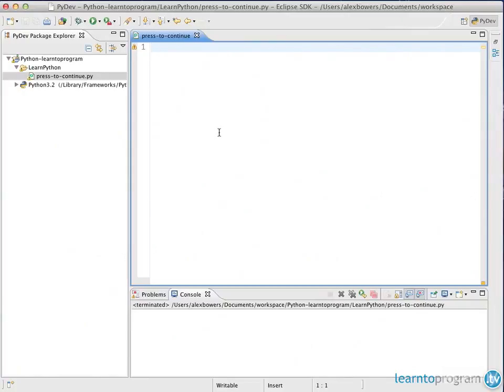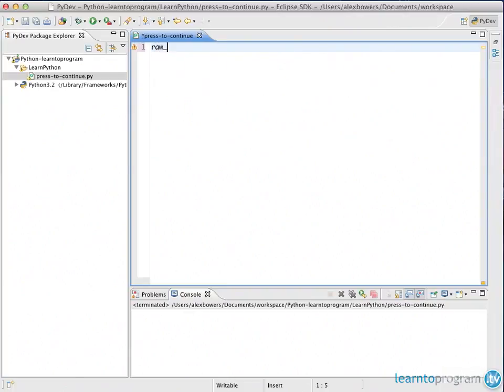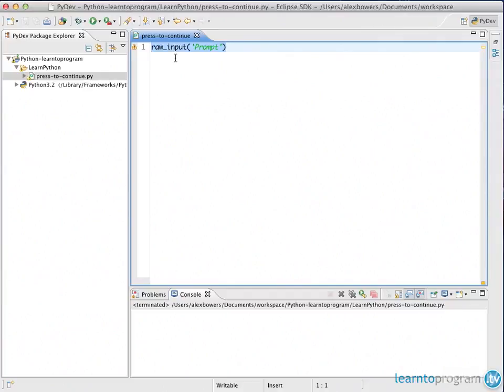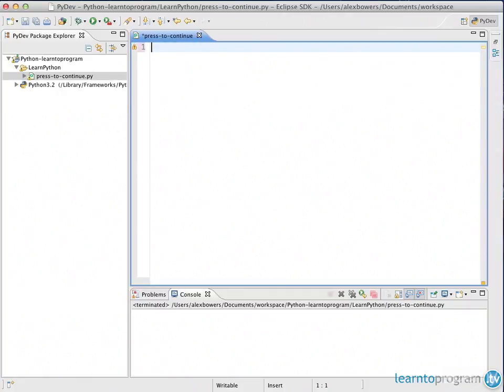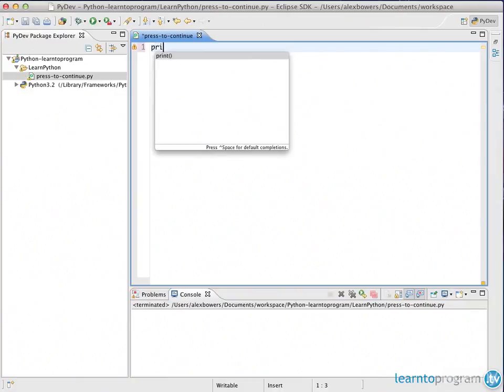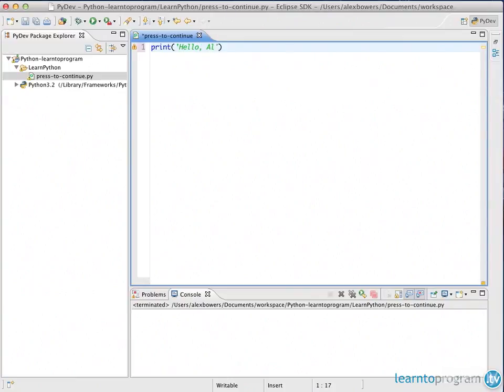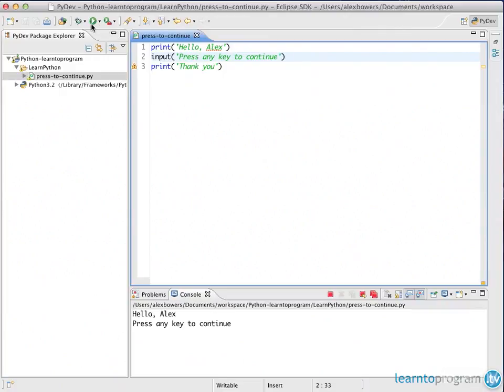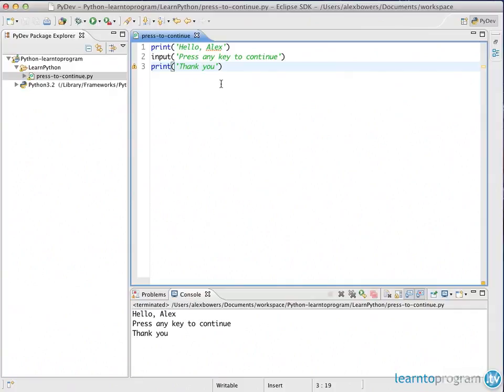001 Press any key to continue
Course Description

Python is a functional and flexible programming language that is powerful enough for experienced programmers to use, but simple enough for beginners as well. Python is a well-developed, stable and fun to use programming language that is adaptable for both small and large development projects. If you want to learn how to program or want to branch out into other programming languages, our Python for Beginners course is the right python training course for you.

Programmers love Python because of how fast and easy it is to use. Python cuts development time in half with its simple to read syntax and easy compilation feature. Debugging your programs is a breeze in Python with its built in debugger. Using Python makes programmers more productive and their programs ultimately better.

In this Python for Beginners course, Instructor Alex Bowers will teach you how to quickly write your first program in Python! You will also learn how to create custom modules and libraries. This comprehensive course covers the basics of Python as well as the more advanced aspects such as debugging and handling files. With your purchase you will gain access to all 13 chapters of this Python for Beginners course as well as labs and code files.

No other Python training course is this detailed.  Even database operations are covered in this extremely comprehensive course!

Create stable and more functional programs today with our Python for Beginners course.

Macintosh with OSX
PC With Windows Vista or Better
Internet Connection

Understand Python Data Types
Correctly Execute Arithmetic Operations in Python
Correctly use Python Code Commenting
Be able to Code the Different Types of Conditional Statements available in Python
Understanding and Code Loop Structures Available in Python
Create, Sort and Modify Python Lists
Work with User Input
Understand and Use Python's Predefined String Functions
Create and Execute Custom Functions
Understand Classes and Objects
Use Python File Handling
Work with External SQL Databases
Work with Python Modules
Execute Python Debugging Strategies

Programmers
Web Developers
Web Designers who Want to Learn Programming
Students and Teachers
Programming Hobbiests
Professional IT folks
Database Administrators
Teens who want to learn a REAL programming language
Anyone who wants to learn to program with Python!